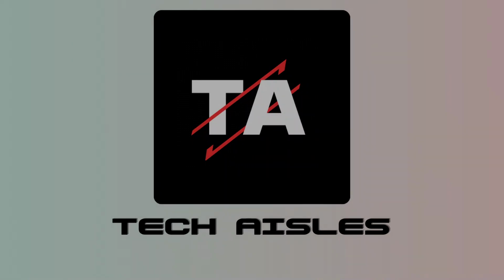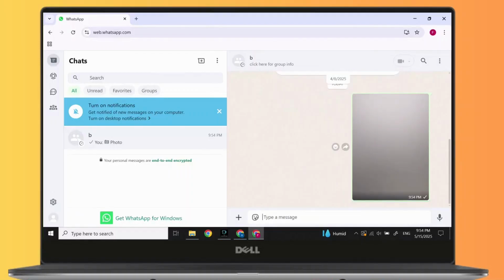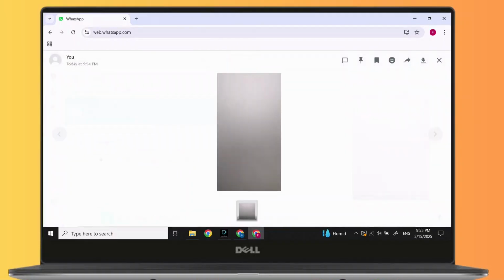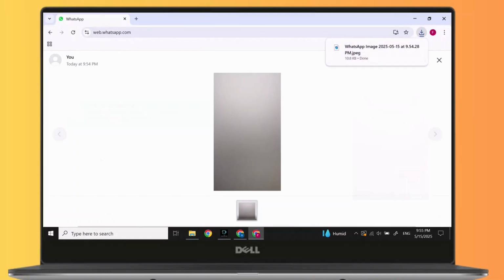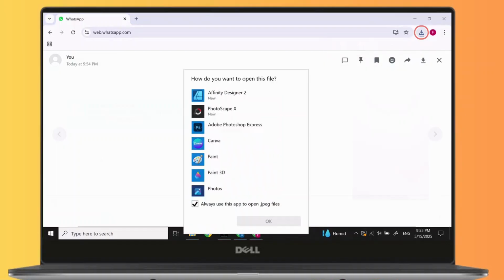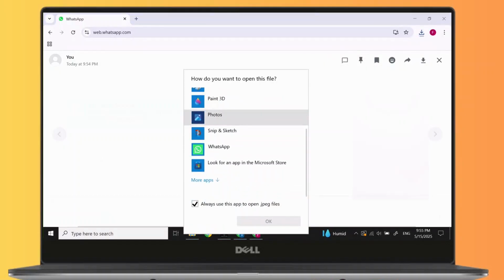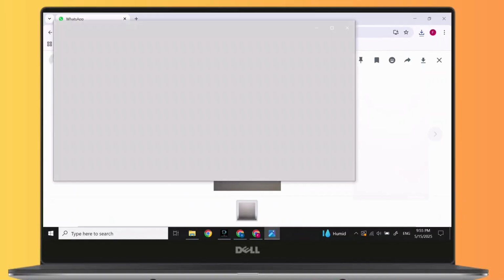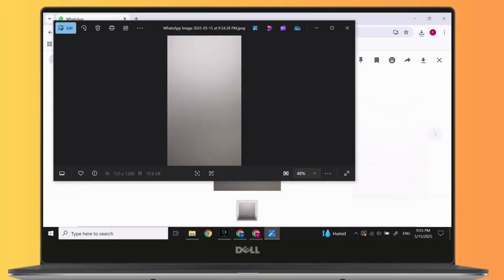How to Save Photos from WhatsApp Web on PC (New Update)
Welcome to our step-by-step guide on "How to Save Photos from WhatsApp Web on PC (New Update)"! If you're looking to download images from WhatsApp Web to your computer, this video is for you. We'll walk you through the latest methods to save photos from WhatsApp Web, including both manual and automated techniques. Whether you're using Google Chrome, Microsoft Edge, or another browser, we've got you covered.

What You'll Learn:

How to manually download individual photos from WhatsApp Web.

Steps to download multiple photos at once using WhatsApp Web.

How to enable auto-download for photos on WhatsApp Web.

Troubleshooting tips if the "Download All" option isn't appearing.

Alternative methods using browser extensions for bulk downloading.